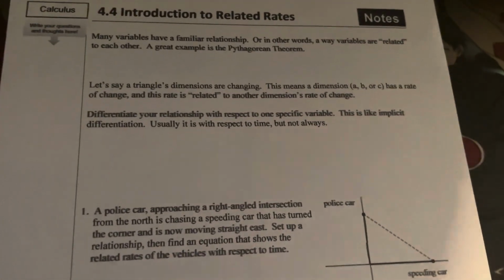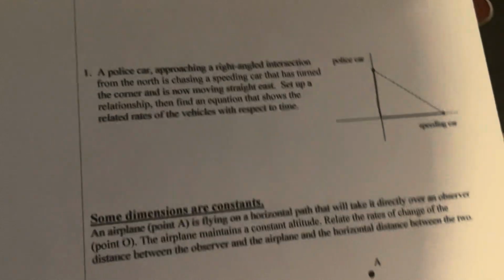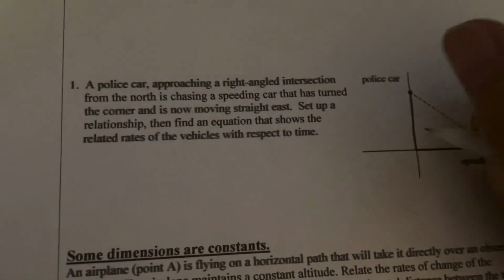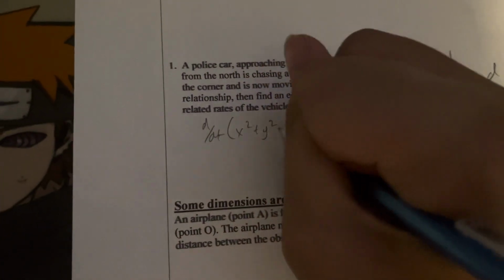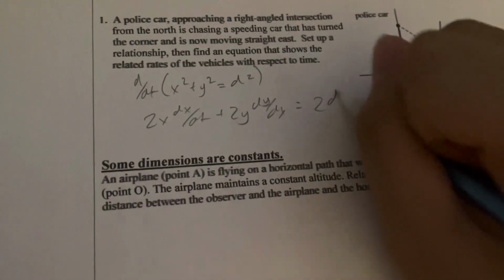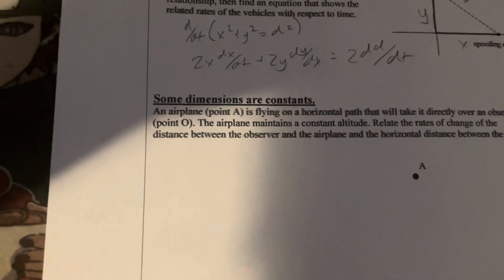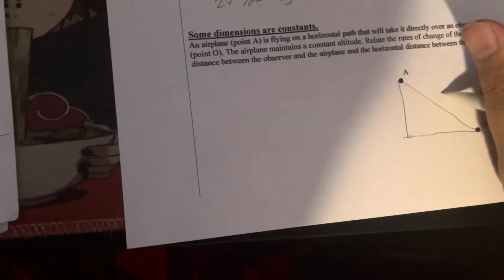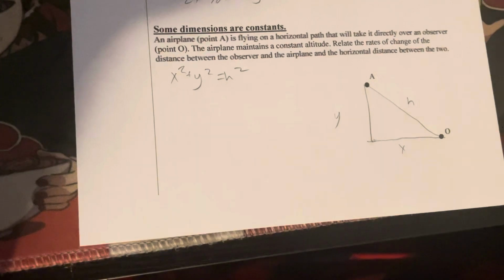4.4 Introduction to Related Rates